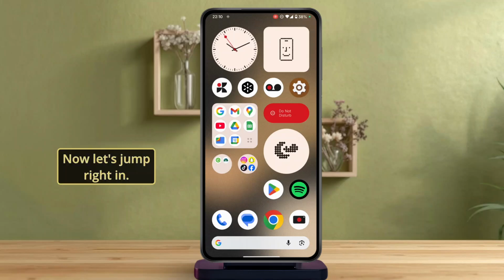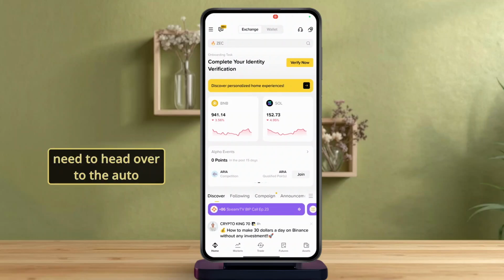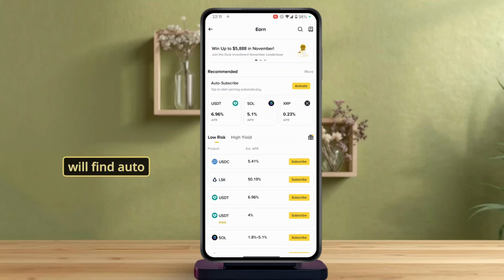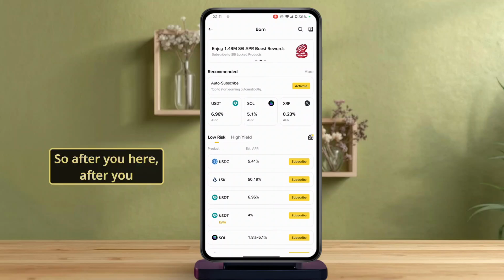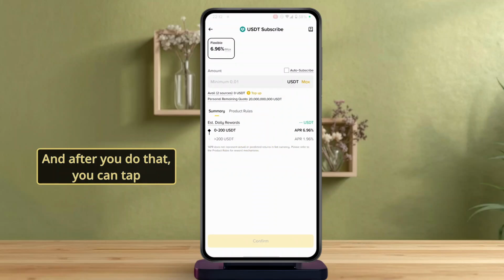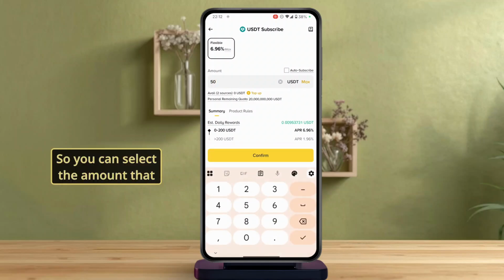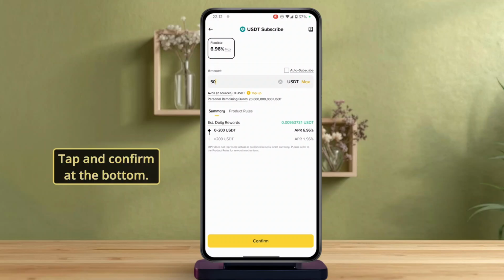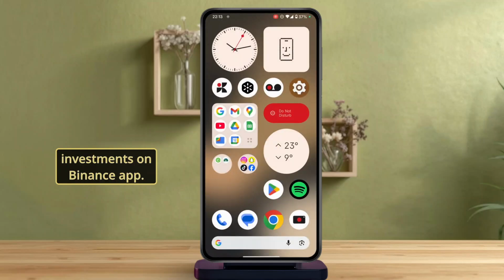How to Enable Recurring Crypto Investments on Binance App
Learn How to Enable Recurring Crypto Investments on Binance App in this easy step-by-step tutorial. If you're interested in cryptocurrency investing and want to build a crypto savings plan using automated investing, this Binance app tutorial will guide you through everything clearly.

In this video, you'll discover how to set up recurring investments on the Binance app to automate your cryptocurrency portfolio and follow smarter crypto trading strategies. Whether your goal is passive income, financial independence, or long-term wealth-building tips through digital assets, this guide will help you understand investment automation inside one of the most popular financial technology platforms.

This method is perfect for anyone looking to stay consistent with crypto market trends while improving their personal finance tips using a structured cryptocurrency investing approach.

Timestamps:
0:00 Introduction
0:42 Open Binance App